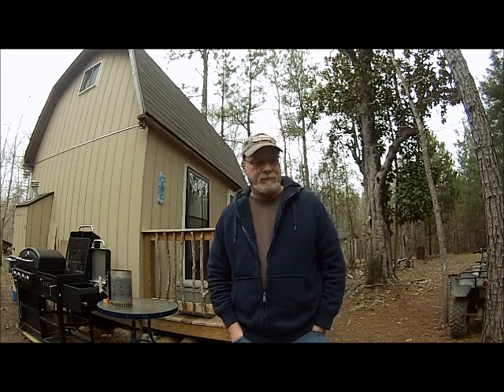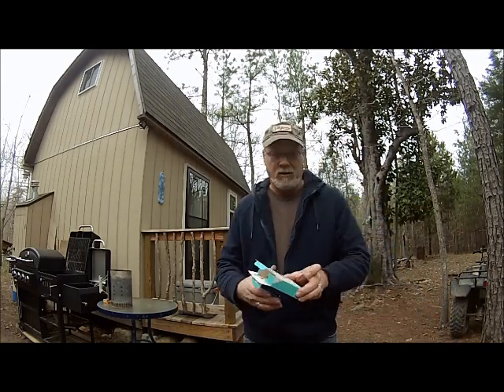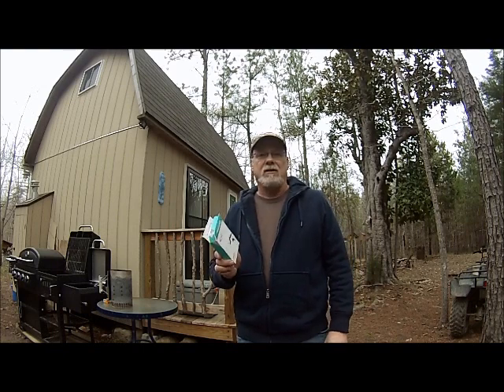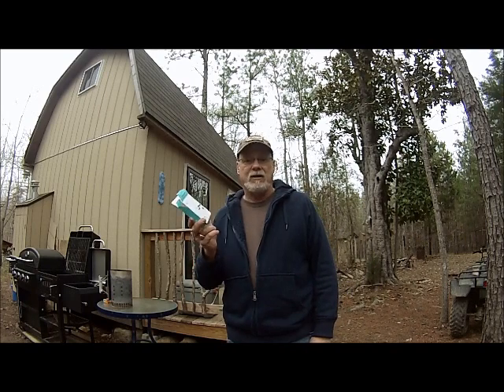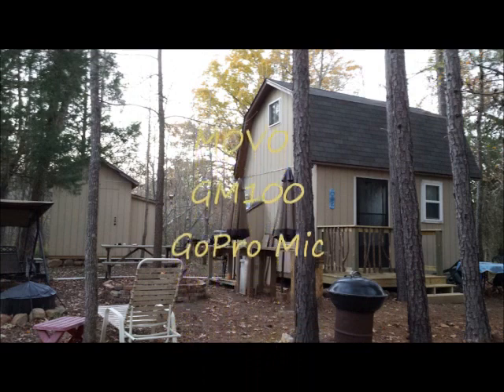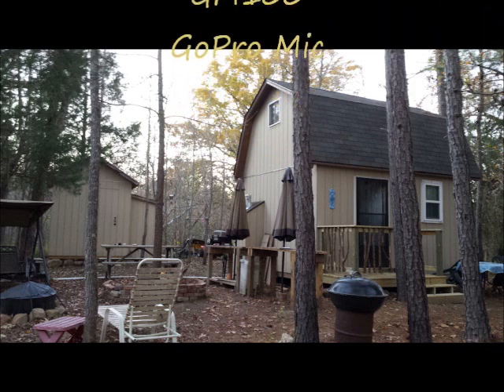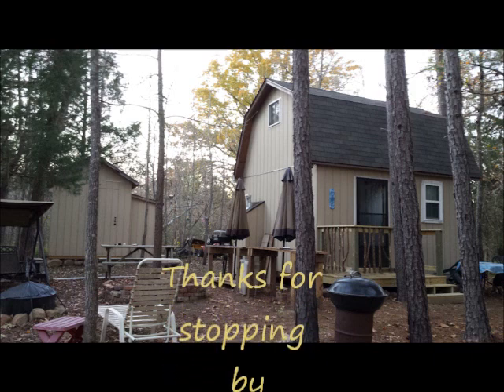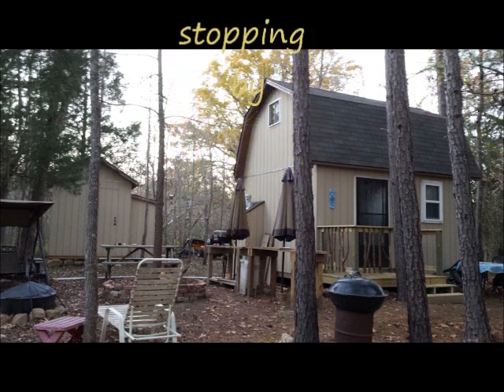MOVO GM100 GoPro Mic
Unboxing of a MOVO GM100 GoPro Mic

You can find this mic here on Amazon